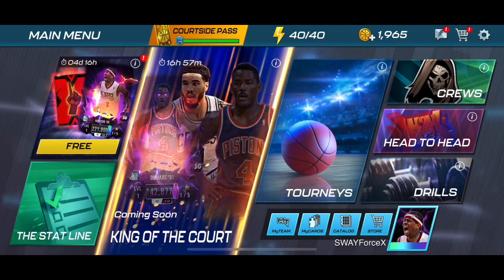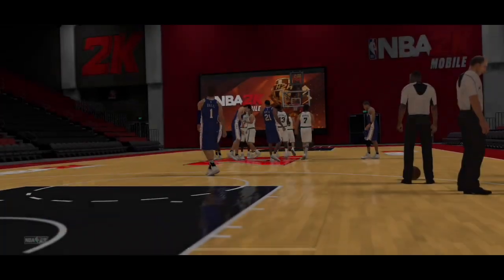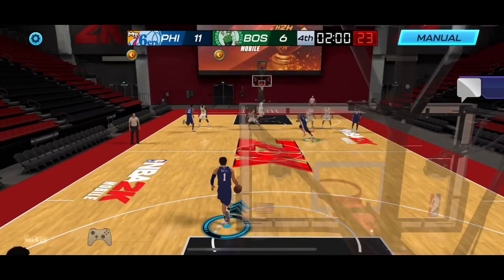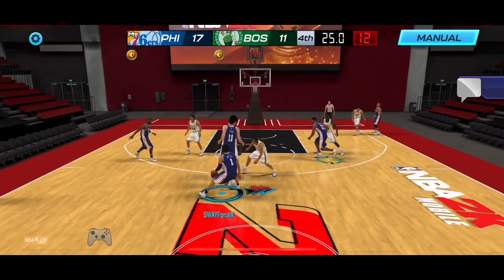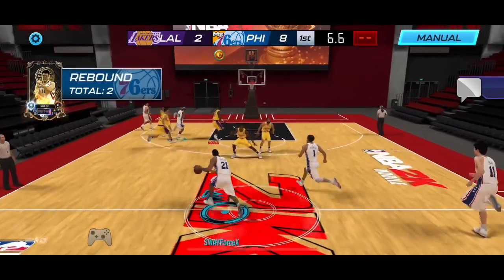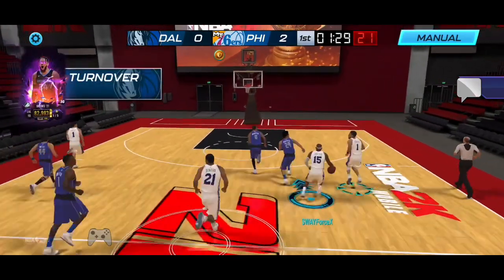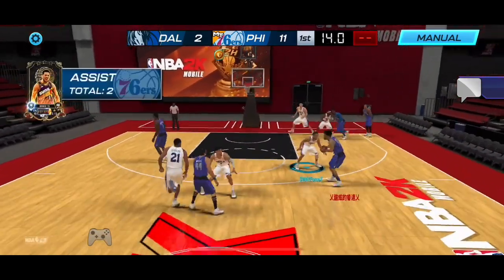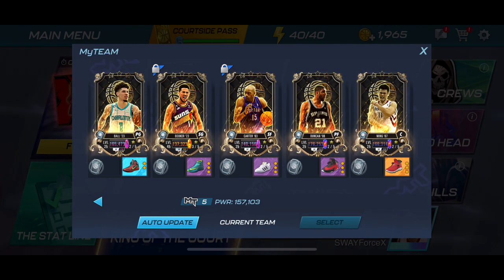Full Courtside Pass Lineup Gameplay | NBA 2K Mobile